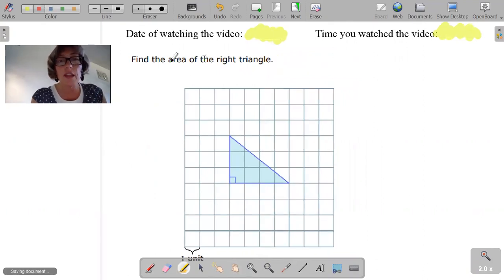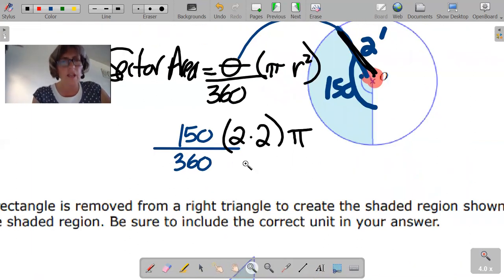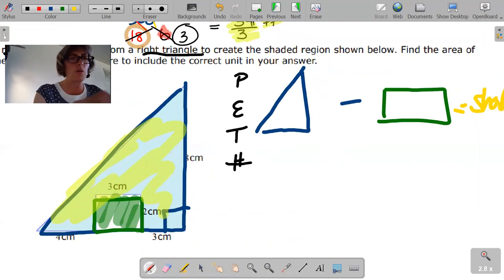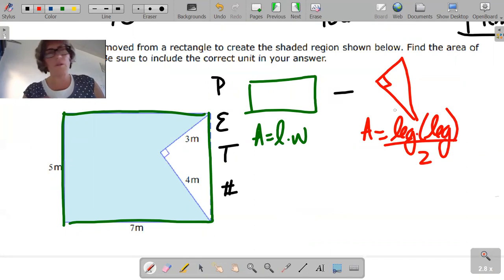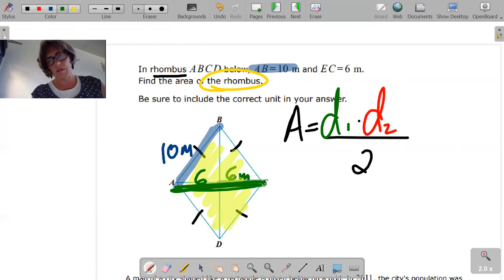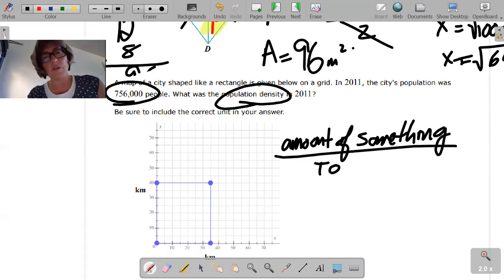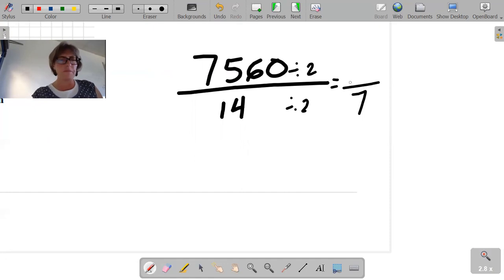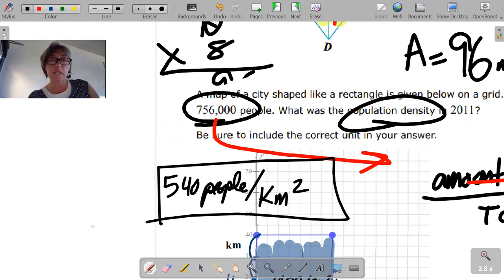Help Video 8.1-4 THPQ